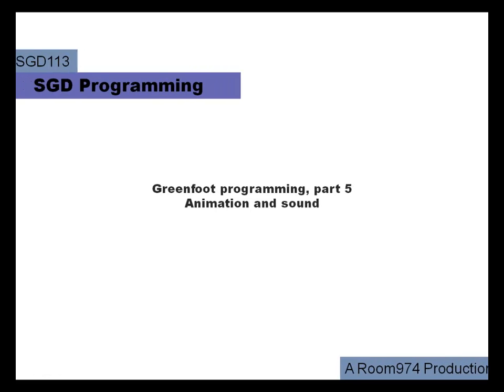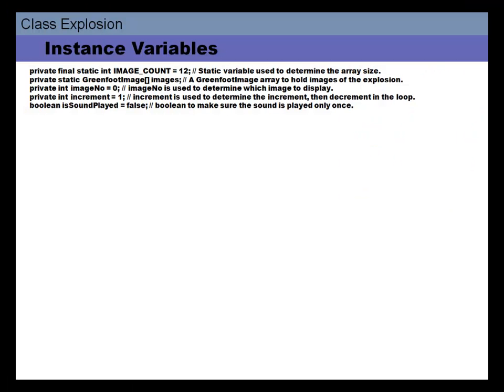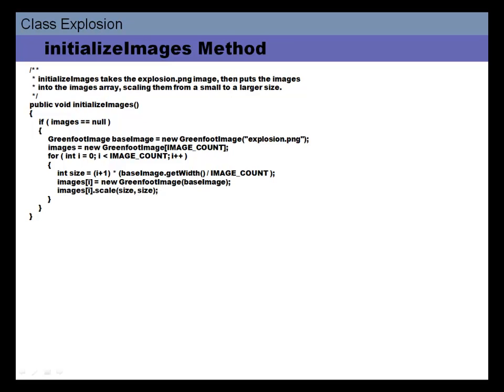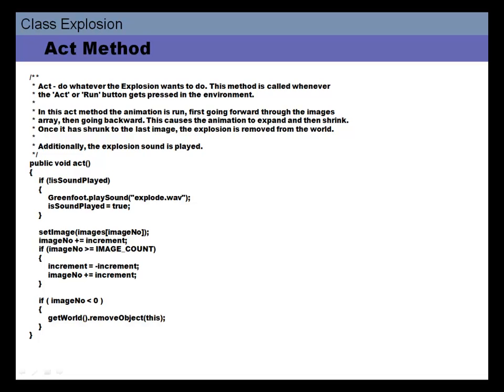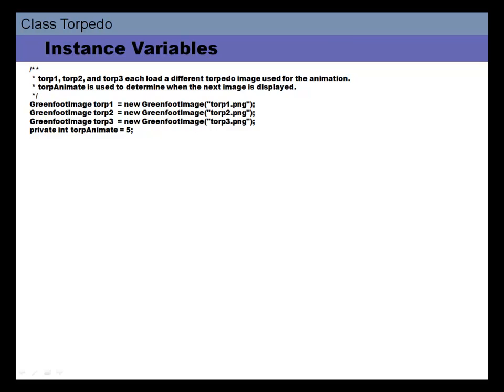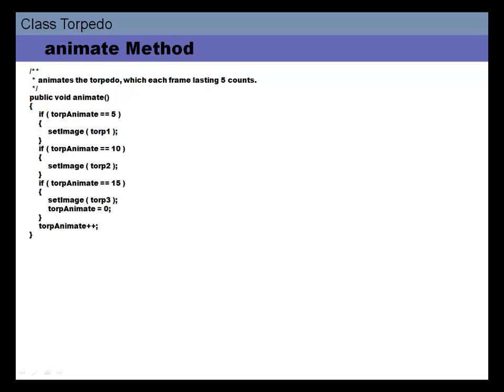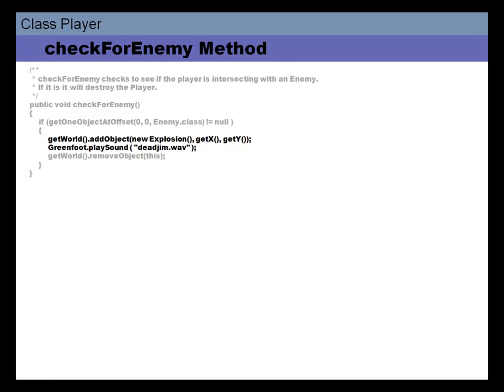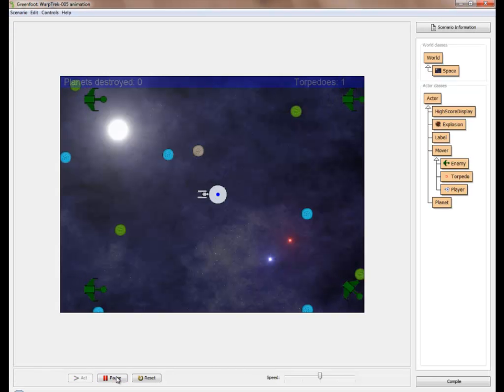sgd113vid8_greenfoot_part_05.mp4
SGD Programming Video 8, or Greenfoot Programming, Part 5 covers animation and sound.